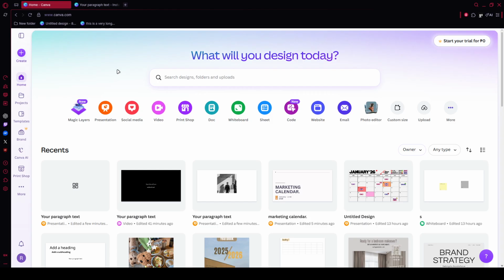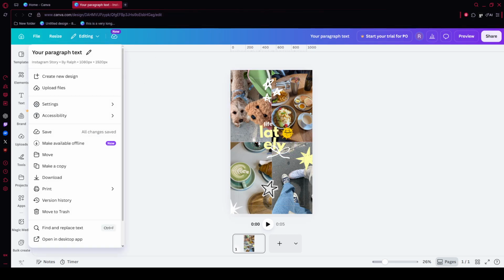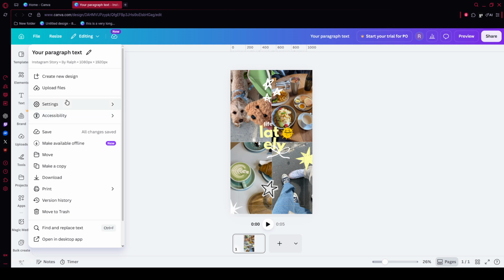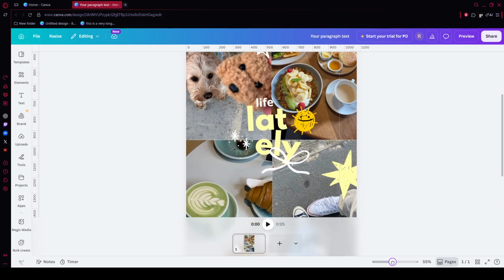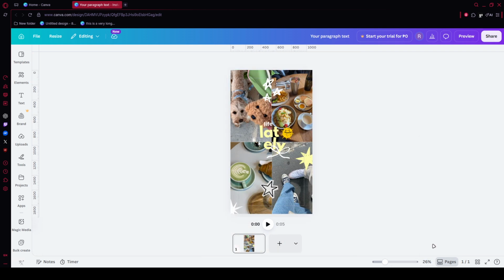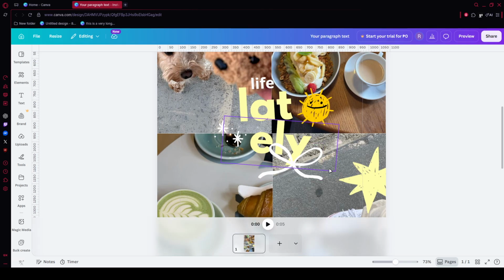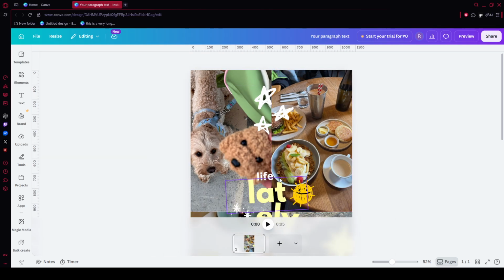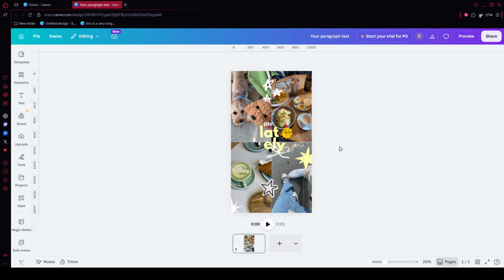How To Zoom In Canva Using Mouse [Step By Step Guide]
In today's video we cover How To Zoom In Canva Using Mouse [Step By Step Guide]